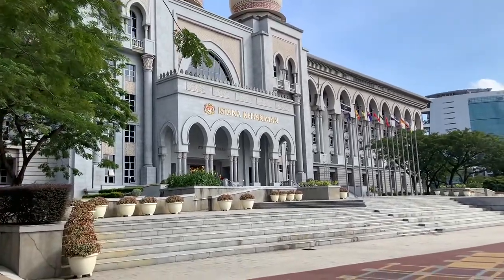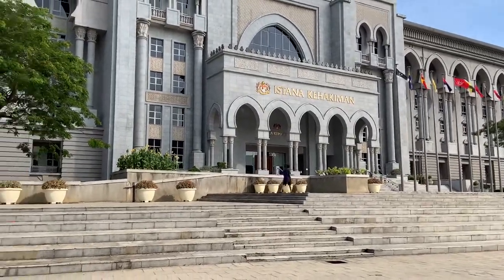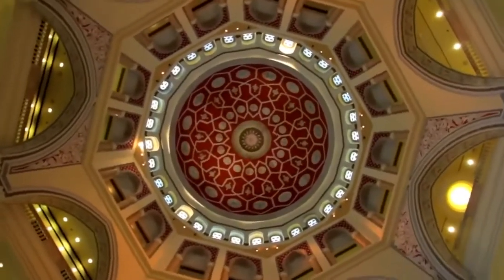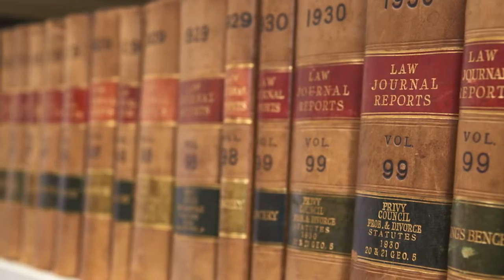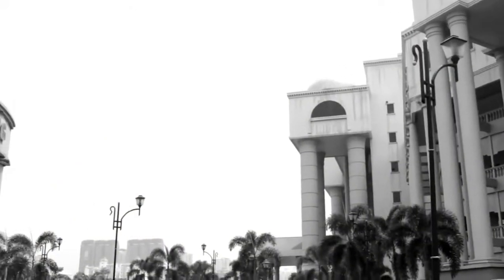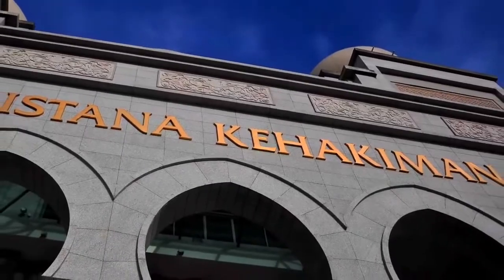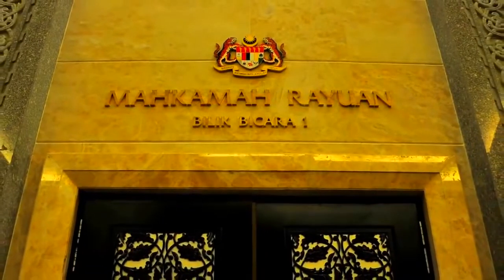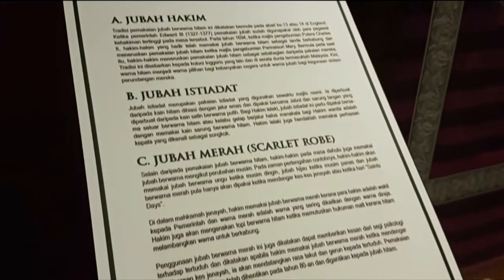Palace of Justice - The highest judicial seat in Malaysia || Putrajaya 7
Credits to: Palace of Justice department
Palace of Justice or Istana Kehakiman is a grand palace located in the administrative capital of Malaysia, Putrajaya. Inaugurated in 2004, the Palace of Justice is a masterpiece with the essence of Islamic, Moorish, Palladian and Neoclassicism styles together. Neighboured by a lush green picturesque garden, the Palace of Justice is famous for its grand facet designed with beautiful domes and minarets as the main attraction.

The Palace of Justice houses the Malaysian Court of Appeal and Federal Court, which moved to Putrajaya from the Sultan Abdul Samad Building in Kuala Lumpur in 2003. The Palace of Justice's design incorporates influences of the Taj Mahal in India.

The complex, as its name signifies, houses the judicial department and courts. The complex comprises a five-storey building for the judiciary and a two-storey building for the courts and offices for:
Lawyers
Prosecutors
Chief Registrar of Federal Courts
Registrar of Federal Courts
Registrar of High Courts
Registrar
Court Records
Courtrooms
Court of Appeal
Judges' Chambers
Auditorium
Ante Room
Banquet Hall

History
Due to the need for a proper office of the head of the judicial system in Malaysia, a location within Precinct 3 of Putrajaya was identified for this purpose. The building houses 2 Federal Courts, 6 Courts of Appeal, the Chief Registrar’s Office, 2 registries for the Federal Court and the Court of Appeal, a conference hall, a library and a museum. The complex has an intricate network of passages that segregate the Judges, witnesses, the public, and the accused leading to the courts right from the car park or area of arrival. This is for the safety and security of everyone involved in order to achieve the desired courts functions and ambience. The design is about bringing  "Order" and order is the theme of the day as the layouts are fashioned in an orderly manner, right from the smallest of rooms to the biggest and from the public realm to the private domain.

Palace of Justice Highlights
1. Justice Museum
The major stunner located inside the Palace of Justice is a small yet vibrant museum named Justice Museum. The museum is a perfect place to explore Malaysia's legal system and legal objects in an interesting environment.

2. Beautiful masterpieces
Visitors can spot Batu Bersurat which is a stone from 1303AD with carved inscriptions in Jawi script. Apart from that, there are ancient pillories and handcuffs along with wigs and robes used by the judges back then.

3. National level events
Not only famous for its architecture, but visitors can also enjoy various national level events like Colours of Malaysia fest in the palace along with a knowledgeable tour of the judicial system of Malaysia.

Special Thanks To:
Neelima Yenduri
Ram Mohan Yenduri
This channel is completely based on educational purposes and make sure to stay safe during the lockdown!!